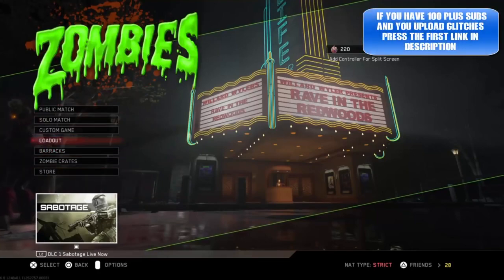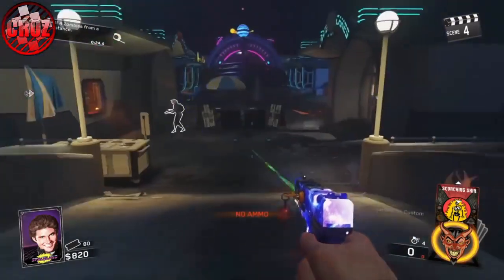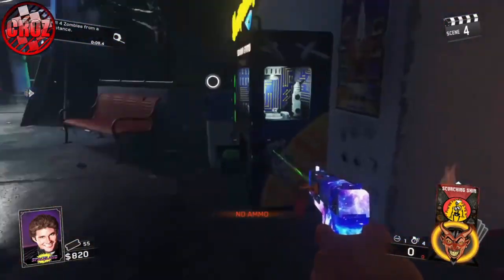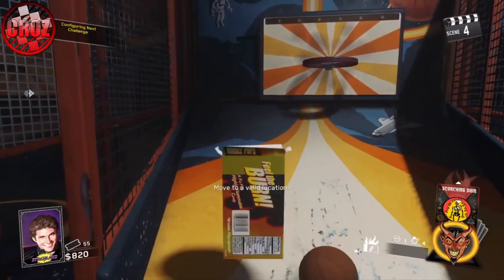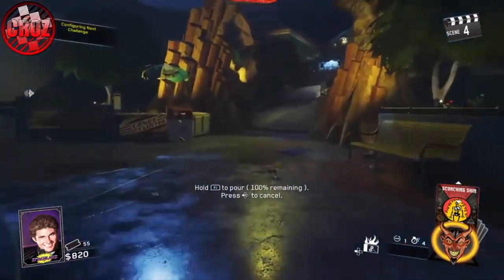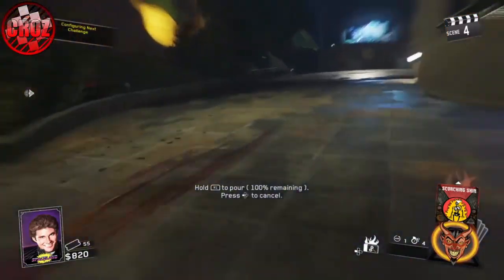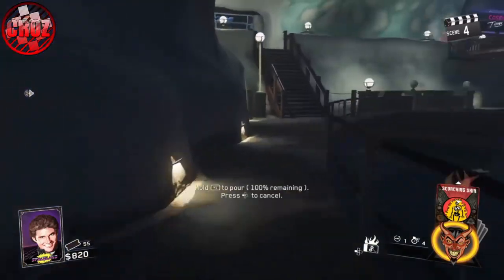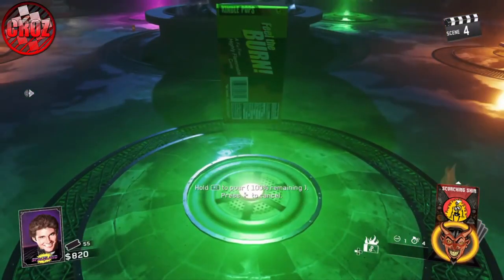INFINITE WARFARE *ROUNDSKIP GODMODE* GLITCH ! ROUND 100 EASY (UNLIMITED XP AND KEYS) !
You guys interested in joining a glitching team? fill out this form

WE WOULD MUCH APPRECIATE IT IF YOU COULD MAYBE DROP A LIKE OR A COMMENT ! BUT ANY WAY GUYS ENJOY